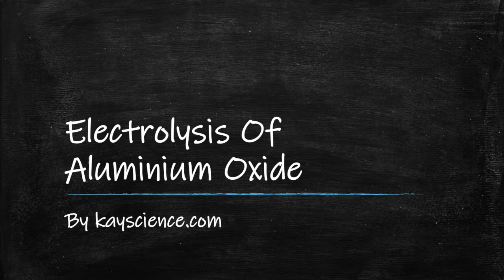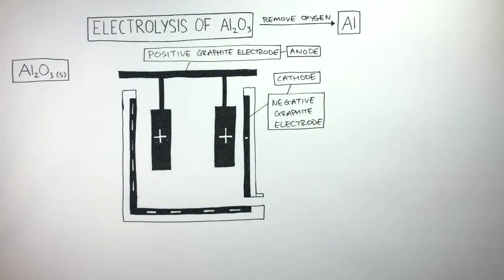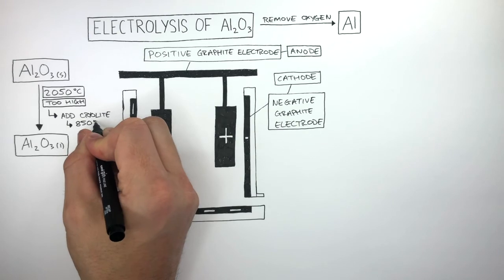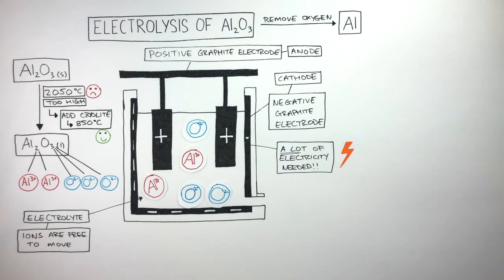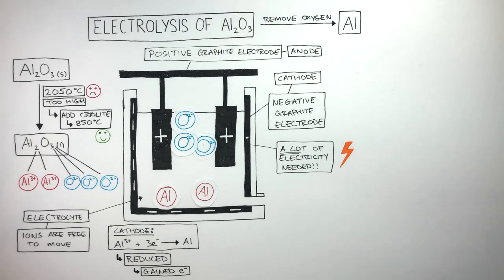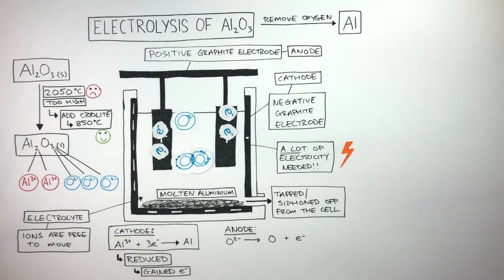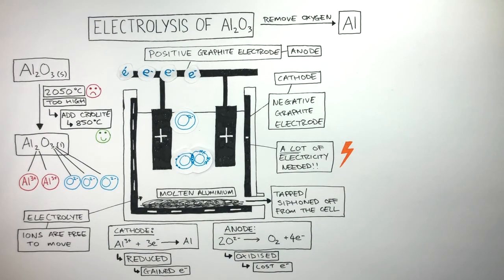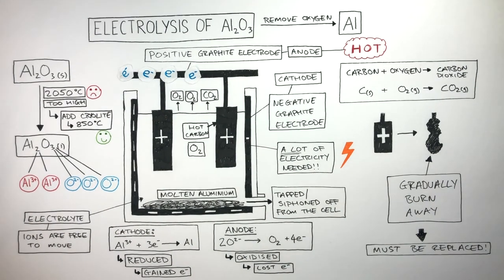GCSE Chemistry – Electrolysis of Aluminium Oxide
This GCSE Chemistry video explains the electrolysis of aluminium oxide clearly and step by step for exam success.

In this video, GCSE students learn how aluminium is extracted from aluminium oxide using electrolysis in GCSE Chemistry. The lesson explains why aluminium oxide must be molten, the role of cryolite, what happens at the anode and cathode, and how to write half-equations for the reactions involved.

This video is designed for GCSE Chemistry revision and supports students studying AQA GCSE Chemistry, OCR GCSE Chemistry, and Edexcel GCSE Chemistry. It is suitable for Year 9, Year 10, and Year 11 students and covers a key part of the electrolysis and extraction of metals topic.

Students will develop understanding of electrolysis, molten ionic compounds, aluminium extraction, oxidation and reduction, half-equations, energy use, and common GCSE Chemistry exam questions on electrolysis.

GCSE Chemistry keywords related to this video include electrolysis of aluminium oxide GCSE, aluminium extraction GCSE Chemistry, molten aluminium oxide electrolysis, cryolite electrolysis, anode and cathode reactions, half equations electrolysis, AQA GCSE Chemistry electrolysis, OCR GCSE Chemistry aluminium, and Edexcel GCSE Chemistry electrolysis.

This video directly supports the GCSE Chemistry specifications for AQA, OCR, and Edexcel and helps students prepare for exam questions on electrolysis and the extraction of aluminium.

GCSE Chemistry exam topic: electrolysis and metal extraction.
Supports AQA, OCR, and Edexcel GCSE Chemistry revision on aluminium extraction, cryolite, and half-equations.

Related topics include oxidation and reduction and industrial electrolysis.